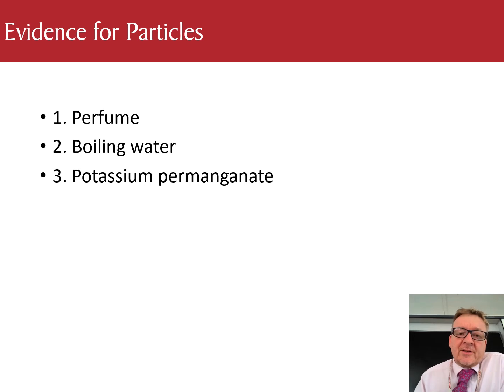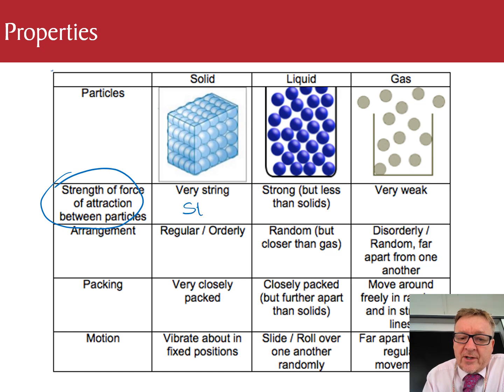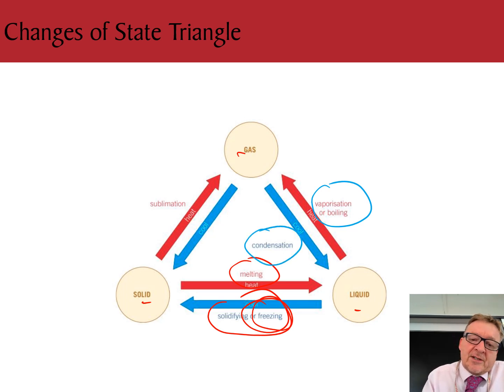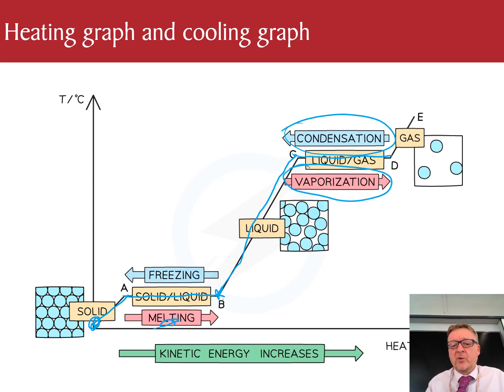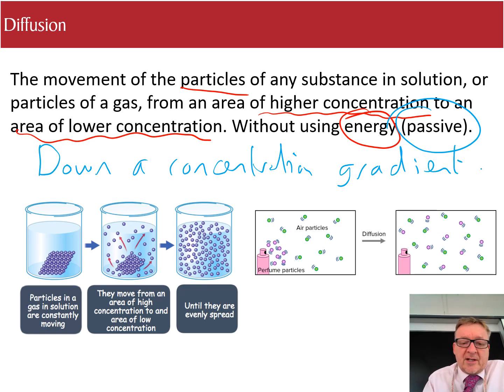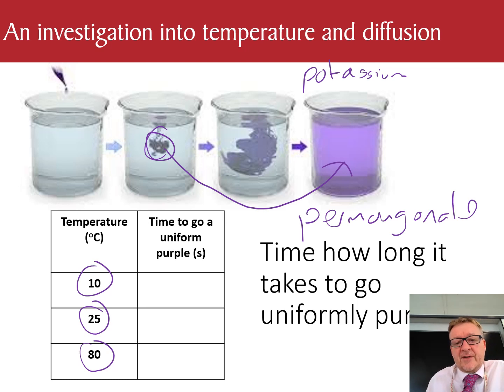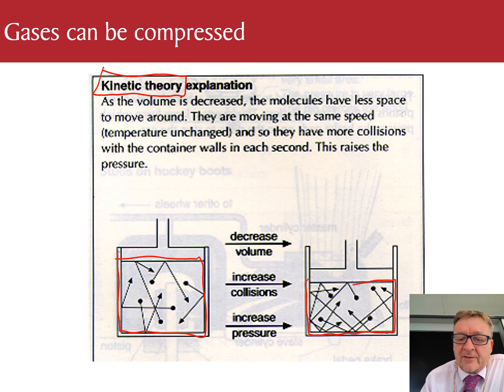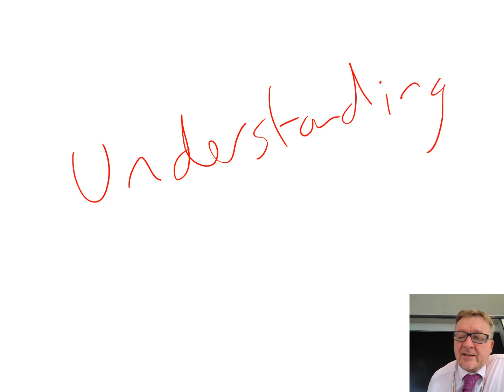02 Y7 Particles slides reverse the classroom